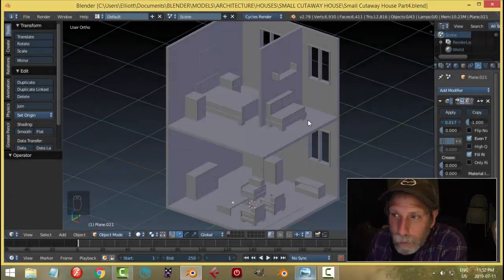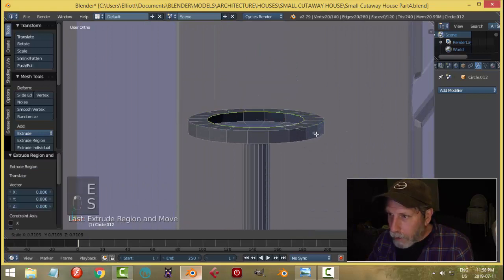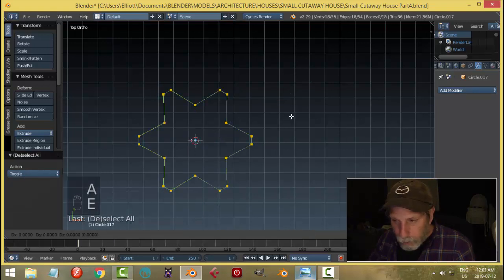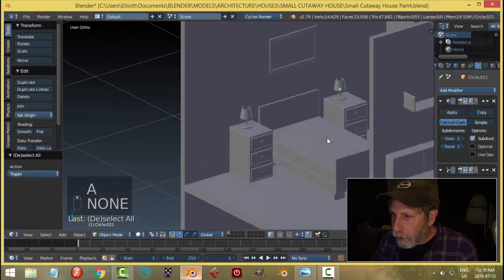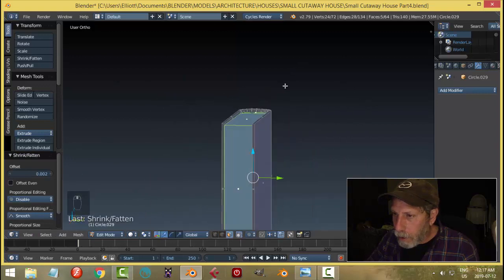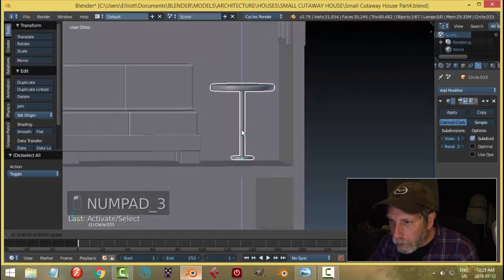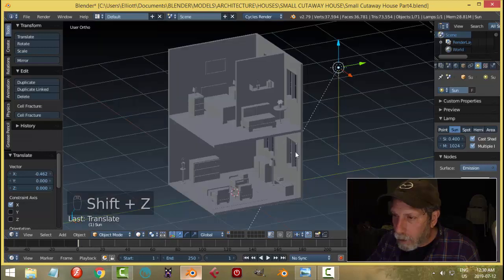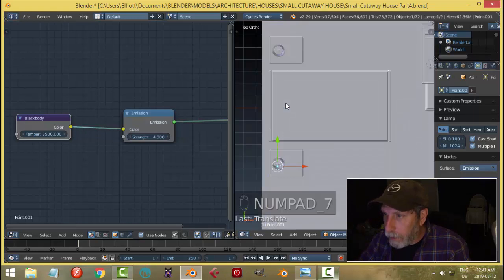Blender: Modeling a Small Cutaway House (Part 4)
Finishing the modeling by making a pedestal, flower pots, lamps, etc.

The reference image is linked to in Part 1.